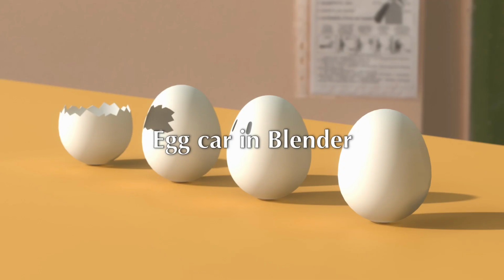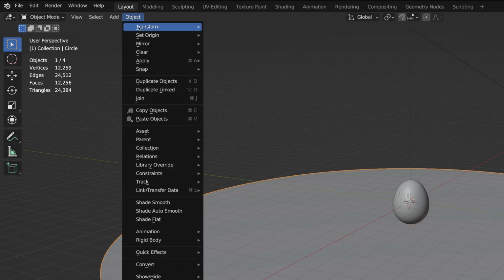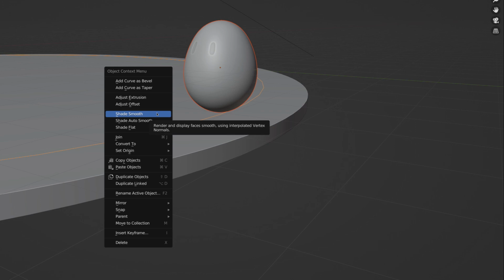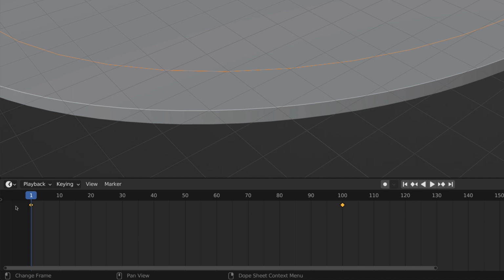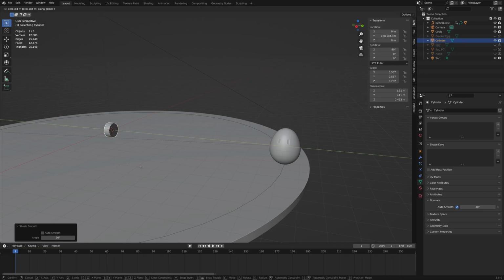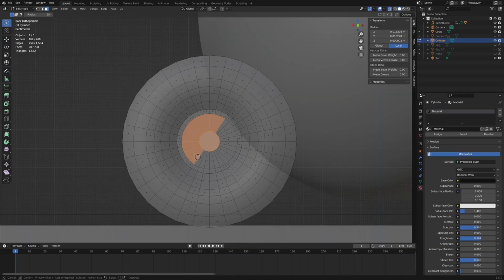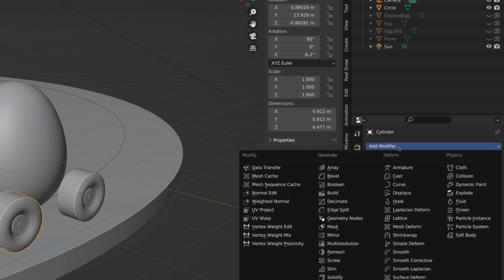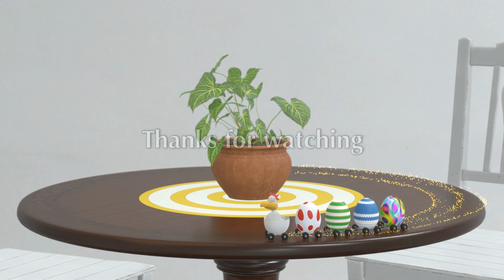Blender- Egg Car Animation Tutorial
In this tutorial we will make some tires for the Egg and make it drive along a circle. You just need basic Blender skills, no super computer is required.

If you don't have any Blender Eggs for this ready, you can see the part where we create some

GarageBand (Music, Sound)
DaVinci Resolve (Editing)
macOS 13.2.1